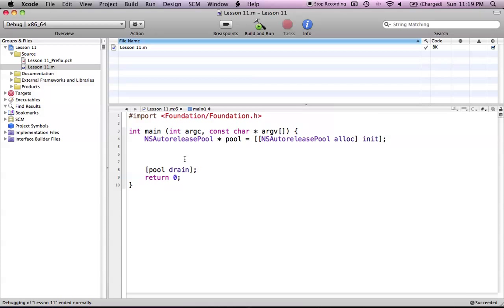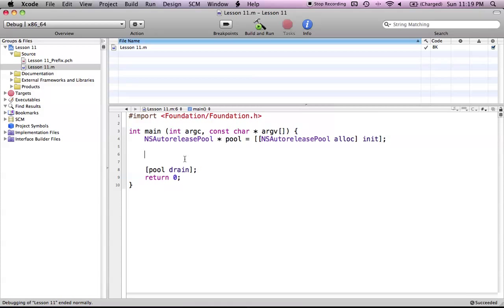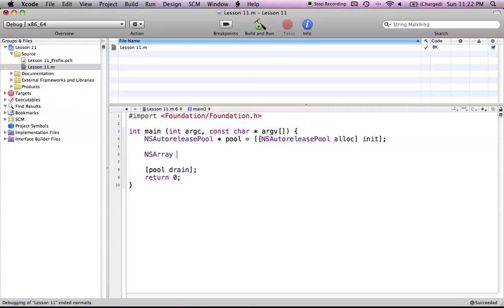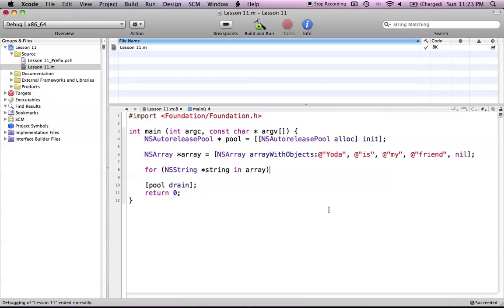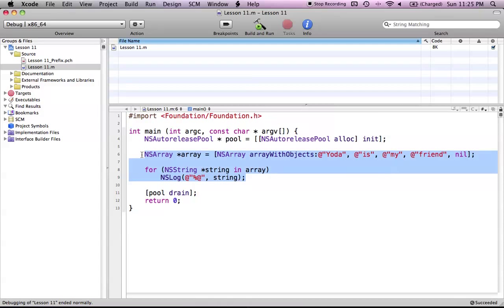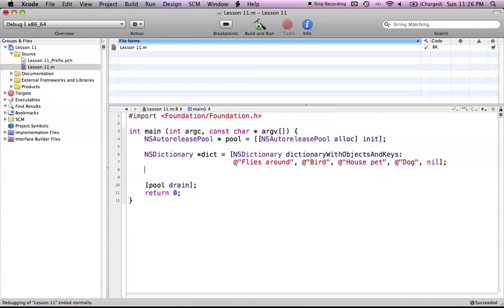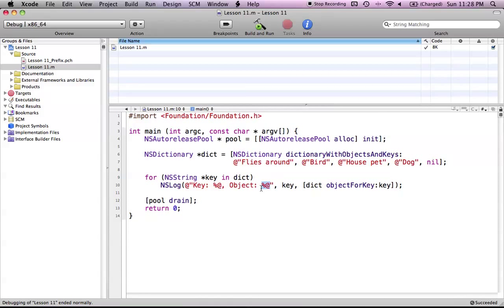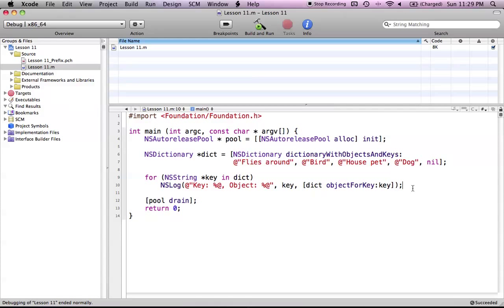Objective-C on the Mac L11 - Fast Enumeration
How to use fast enumeration or for each loops in Objective-C.  Note: this only works in Objective-C 2.0, that's Leopard and above.